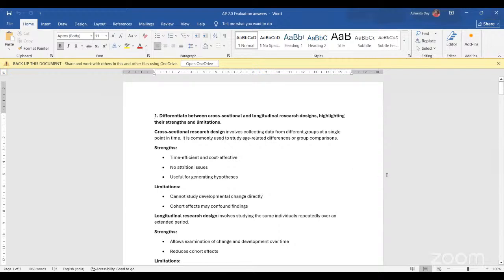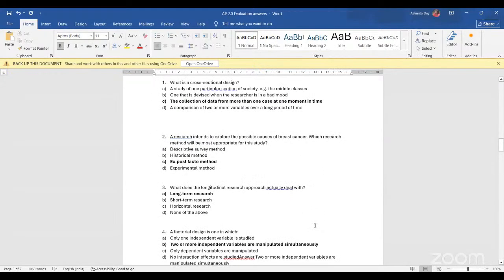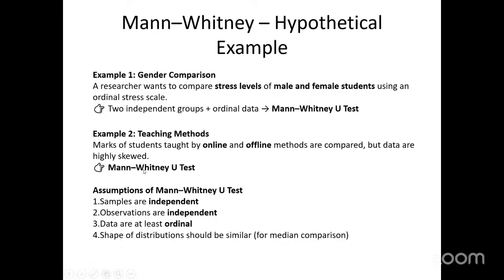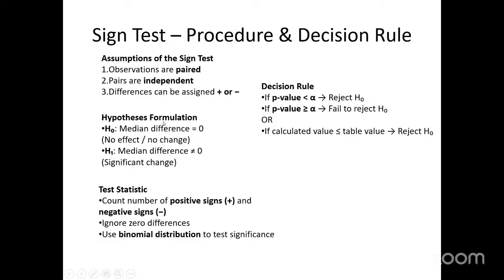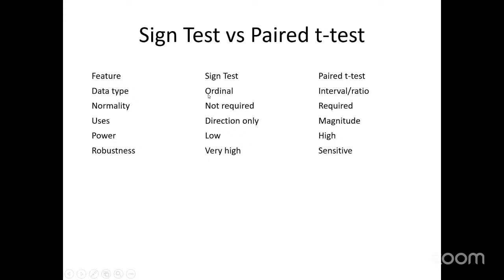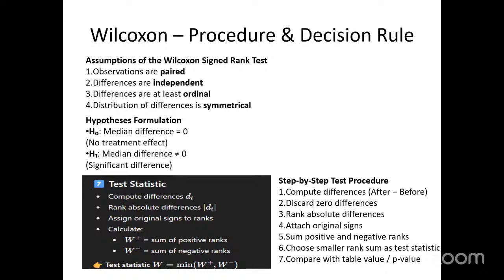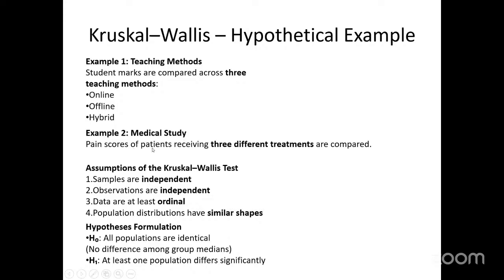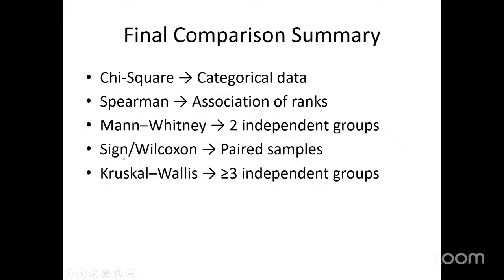RPRIT training results declaration and non-parametric